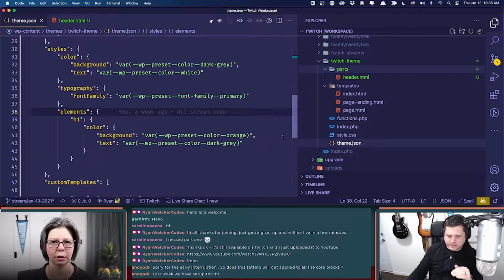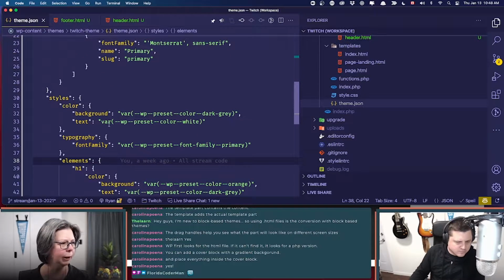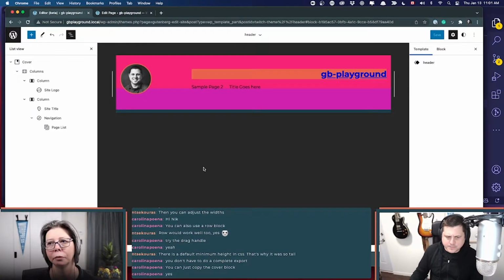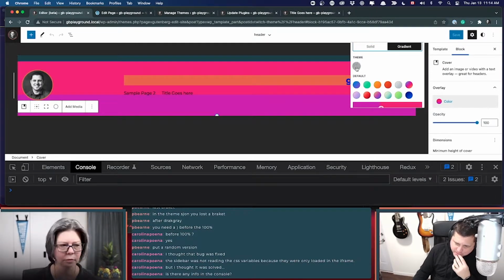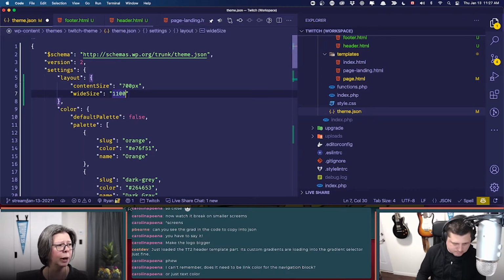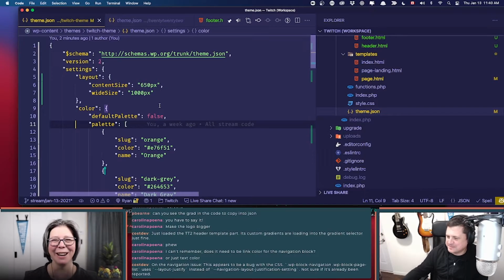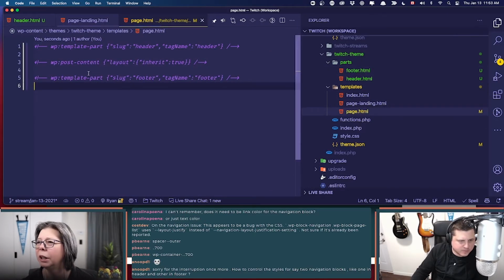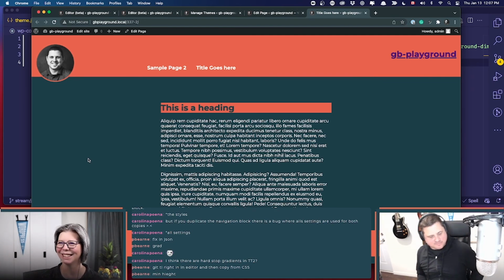Creating a Block Based Theme with Daisy Olsen. Part 2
Join Daisy Olsen and me as we continue our foray into creating a custom block-based theme.